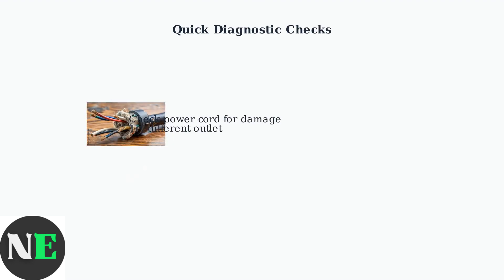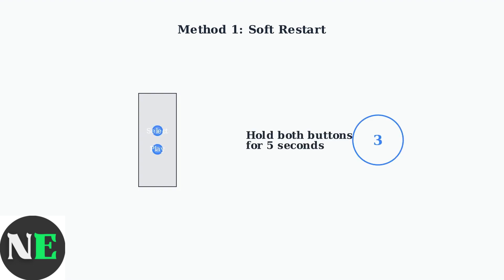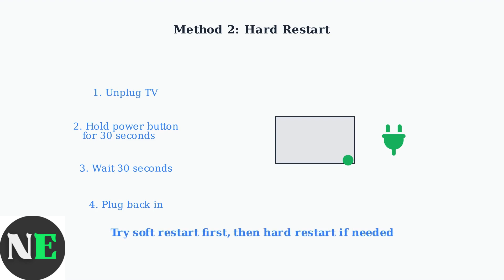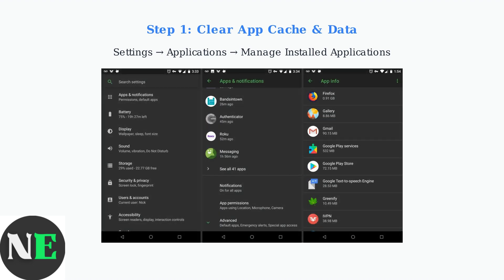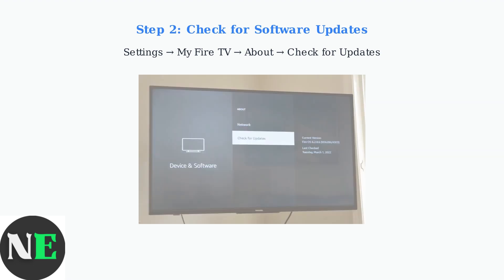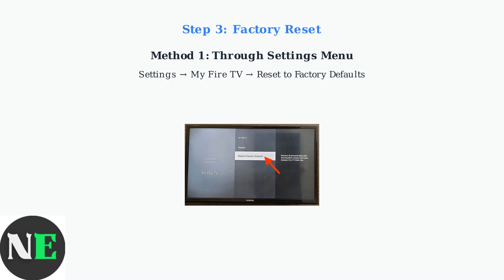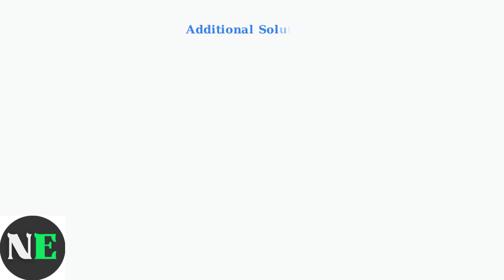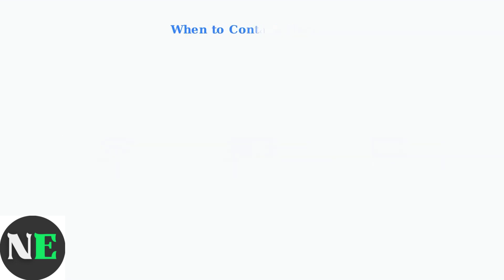How to Fix Insignia Fire TV Keeps Rebooting – Step by Step Power Reset Guide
In this video, we tackle the common issue of the Insignia Fire TV that keeps rebooting. If your device is stuck in a cycle of restarts, you’re not alone. Our detailed power reset guide will help you troubleshoot and fix this problem effectively. We will cover everything from basic checks to advanced solutions, ensuring you have all the information you need to get your Fire TV functioning smoothly again.